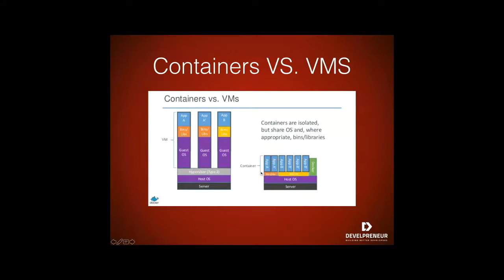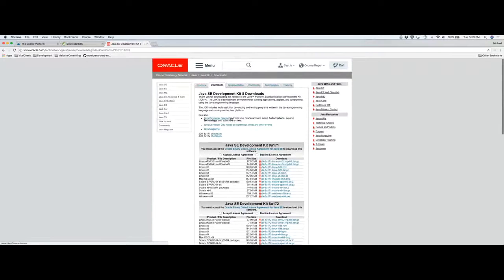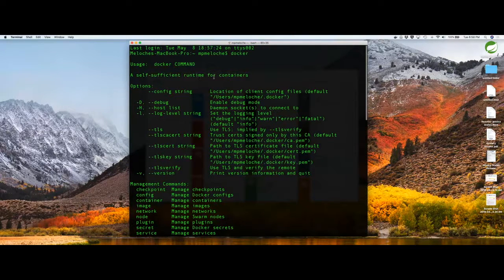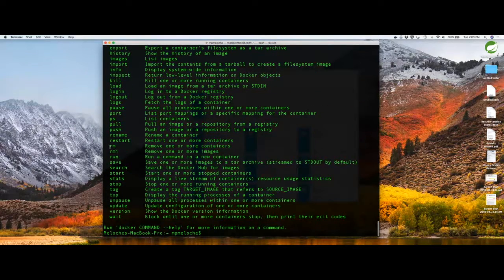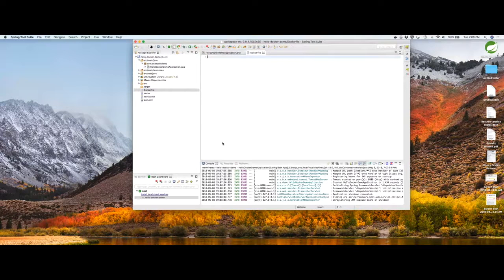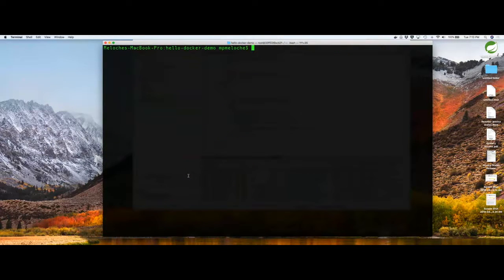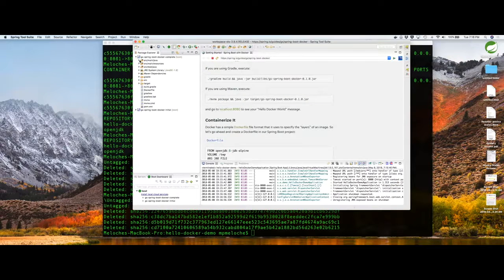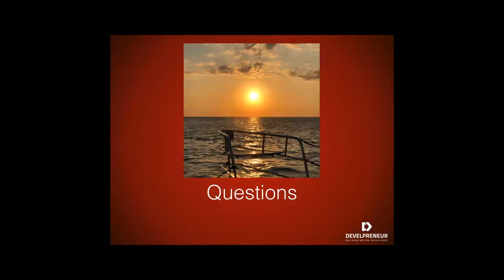Introduction to Docker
It is hard to read much content about modern development before you run into the idea of containers.  This new technology is an excellent way to reduce time to deploy and ensure environments are as similar as possible.  Plus, it provides an easy to use framework and platform for creating and deploying containers. Making it easy tool for anyone to use and getting started quickly. So, take a few minutes and watch our presentation on Docker. You will be amazed at how easy it is for you to get started.

Get to know Docker
In this presentation, we are going to walk thru a step by step tutorial on how to install and setup Docker on a development machine. Once, installed, we will review the CLI tools and commands necessary to build, deploy, and run contains. Finally, we will walk through a simple use case of building a simple hello world application. This application is going to be a Spring Boot application that we will turn into a Docker container, deploy, and run our application from Docker.